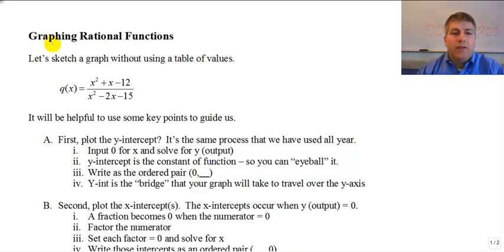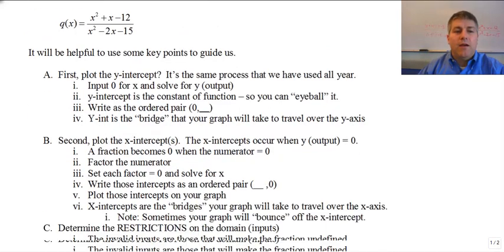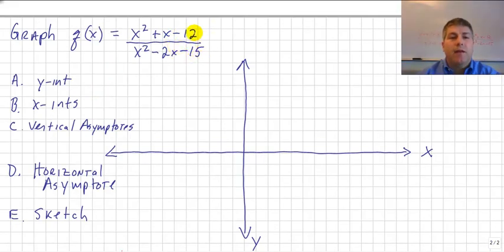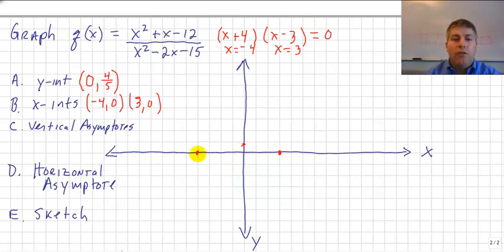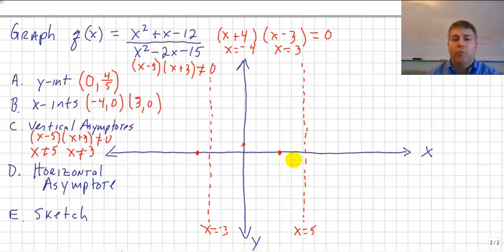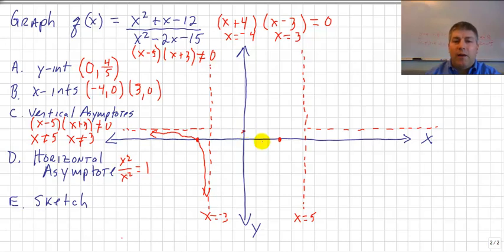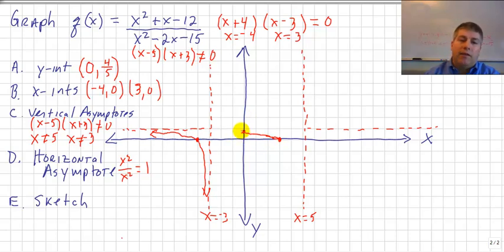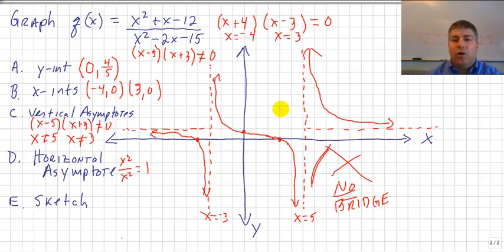Graph Rational Functions - Day 2